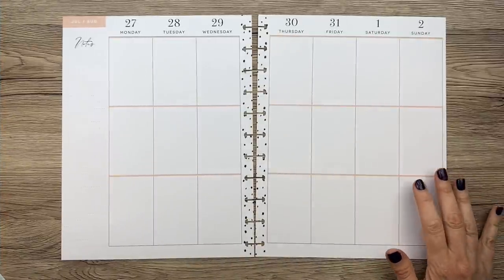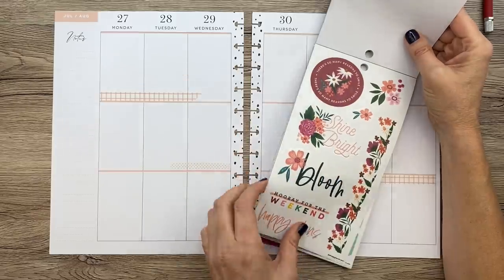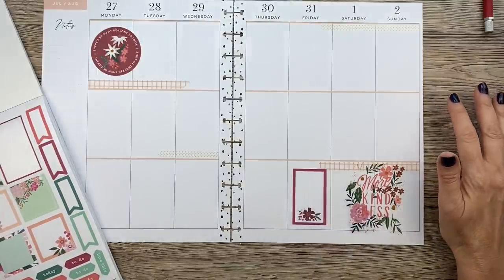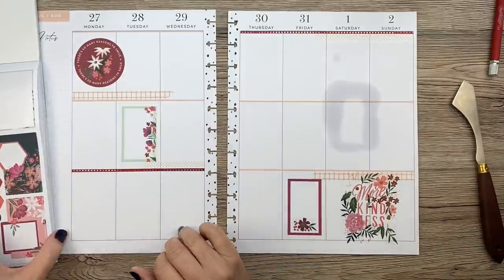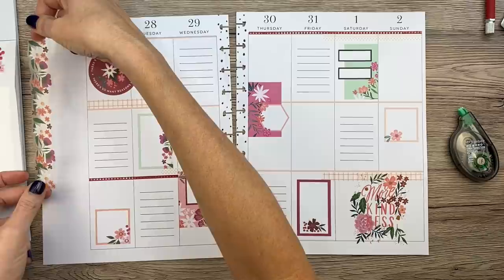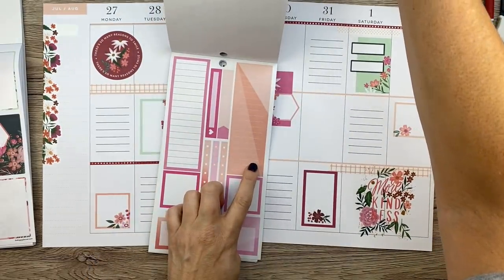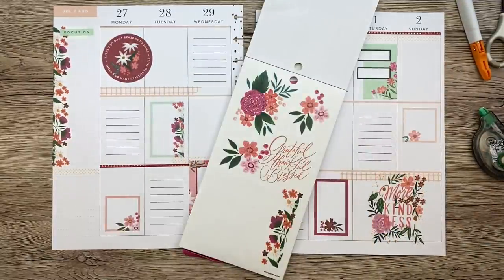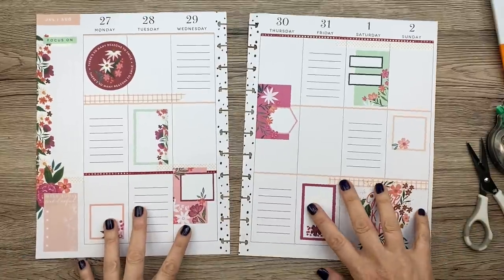Plan With Me // Big Happy Planner // Layered Florals Sticker Book // July 27-Aug 2, 2020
Join me as I decorate a Big Happy Planner page for one of my patrons, Nicole! Sometimes she gives me ideas but this month she let me just go to town and do whatever I want. I thought the new layered florals sticker book would be perfect!

Un-Du sticker remover:

Palette knife:

EK Tools Precision Scissors:

Fiskars Craft Knife:

Tombow Correction Tape:

Happy Planner Colorful Boxes Sticker Book:

Avery full sheet labels:

Tombow whiteout correction tape:

Tombow Permanent Adhesive:

Tombow Removable Adhesive:

Canon SELPHY printer:

Zig Glue Pen:

Excel craft knife:

EK Success Cutter Bee Scissors:

Fiskars Paper Cutter:

The Happy Planner® BIG paper punch:

Pentel Energel 0.5 pens:

Pentel Energel 0.7 pens:

Pentel Energel 0.3 pens:

Tombow Dual ABT Brush Pen:

Prismacolor Colored Pencil Set:

Pentel High Polymer Erasers:

Paper Mate Flair Pen Set:

Paper Mate Inkjoy Pen Set:

Tul Retractable Gel Pen Set:

White art tape to cover up lines:

Crayola Super Tips:

Pilot G-2 pens: